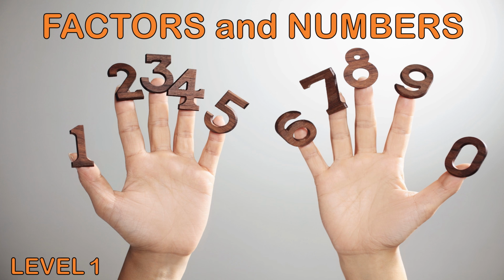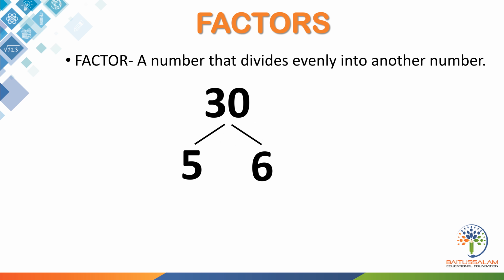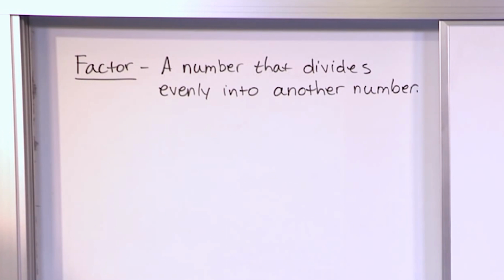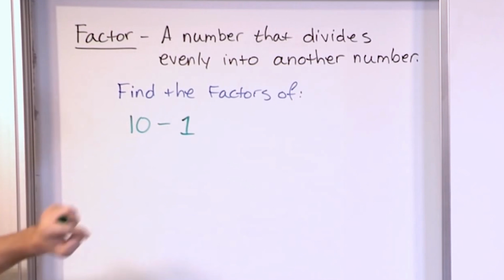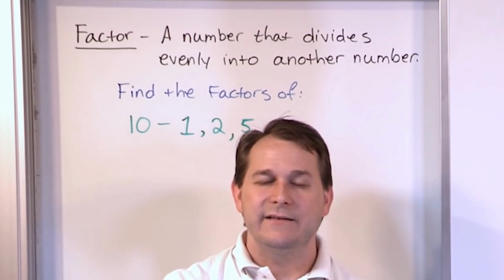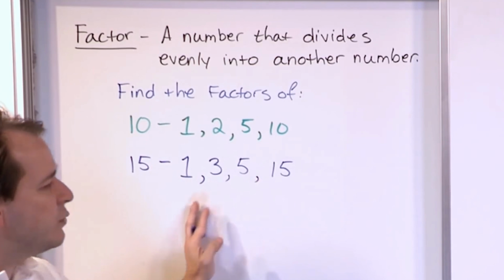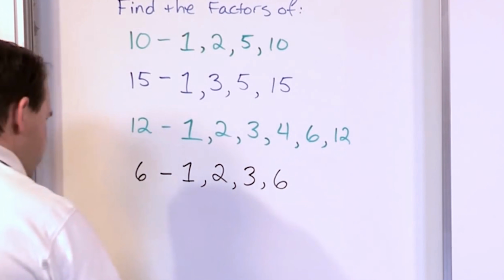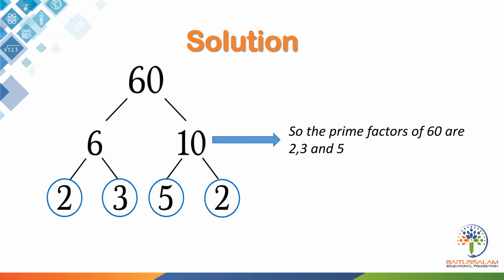Maths Level 1 Chapter 1 Part 1 (Factors and questions)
This video is part of Baitussalam Educational Foundation's O-Level Mathematics video series, produced by our volunteers. The video follows the CIE O Level Mathematics (4024) curriculum.

This Video includes:
00:00:23    Factors
00:01:58 Video by
00:10:36   Quick Quiz
00:10:40   Solution
00:10:58   Credits

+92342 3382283